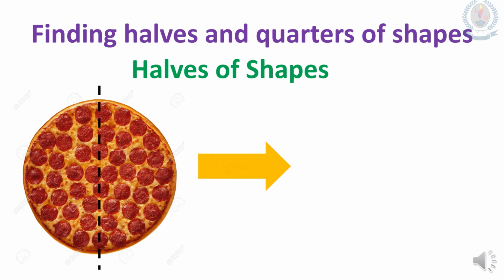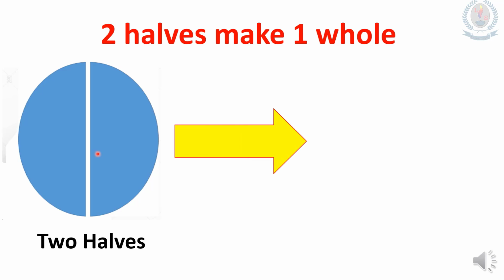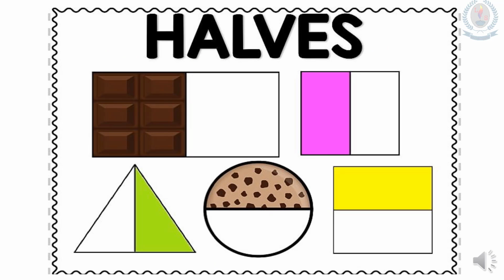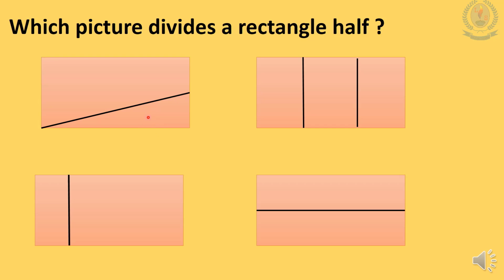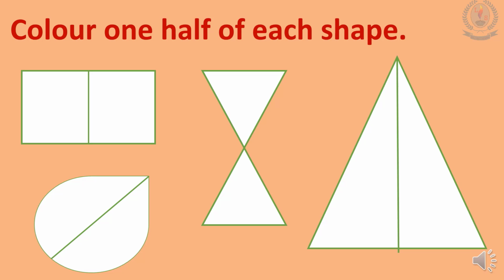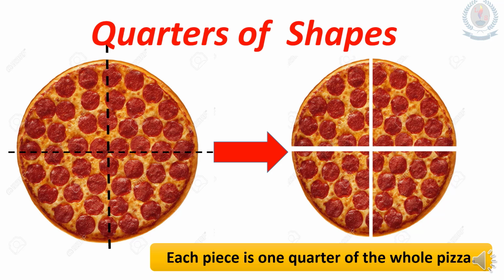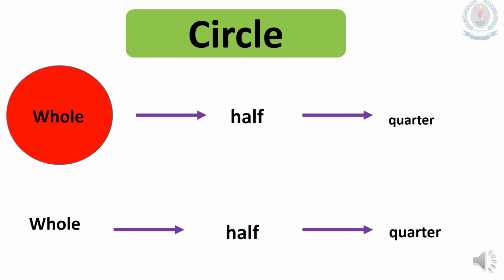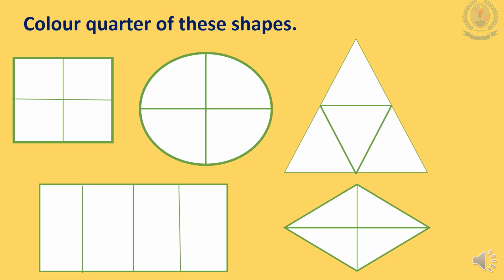Primary 1 - 2nd Term - Mathematics - Video 6 - HALVES OF SHAPES